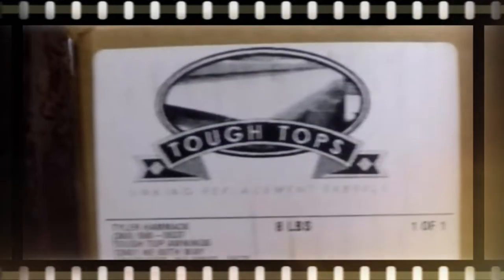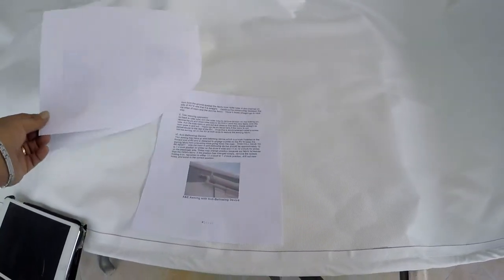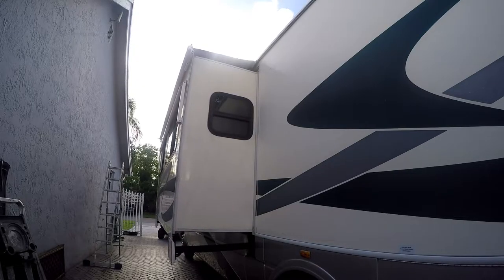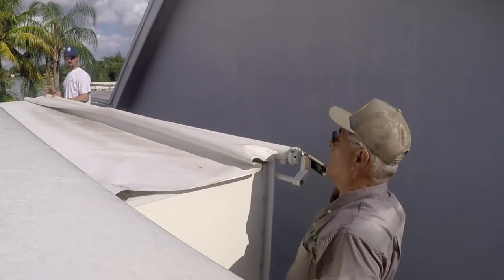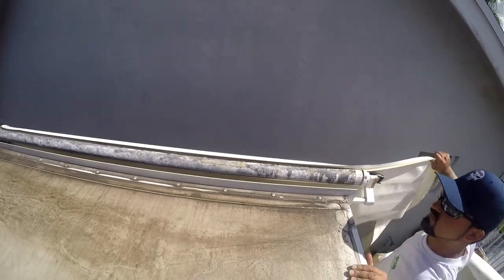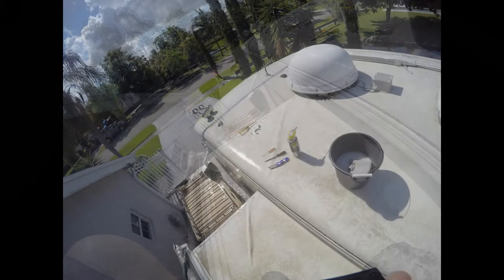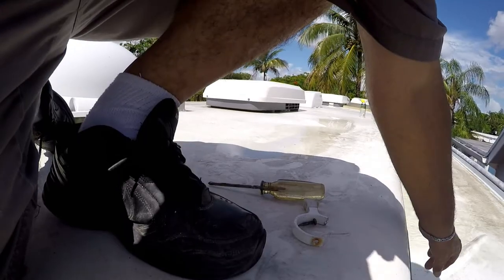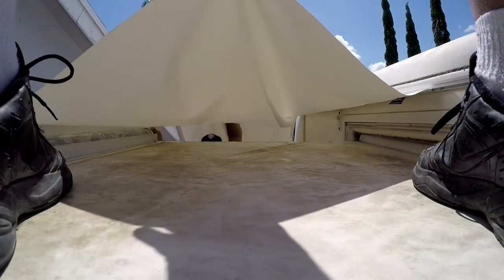HOW TO REPLACE RV SLIDE OUT TOPPER AWNING FABRIC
Trim to Fit Slideout Cover Fabric to 140" to 163"
Universal Slide-Topper Replacement Cut-to-Fit Fabric for 5th Wheel RVs, Travel Trailers and Motorhomes
RecPro RV Slide Out Awning | RV Slide Topper | Slideout Awning | Fabric Only | 46" x 200" | White
Solera RV Slide Topper Awning (Slide-Out) 13'6" (13'1" Fabric) - White
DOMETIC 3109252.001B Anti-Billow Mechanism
We show how to replace the RV slide out Topper awning fabric on the large slide out of the motorhome.. I opted to go with the heavier duty tarp they describe as 18oz instead of the 15oz Vinyl fabric.
 For a do it yourself job like this You will need at least 2 people, 2 ladders, screwdriver, a nice sharp razor blade, duct tape, Lubricant spray, good weather and the most important…. Lots of patience.
With the slide opened all the way out, position your ladders carefully.
Remove the anti-billowing device to clear the slot at the end of the roller tube.
Now, with 2 people, Unroll the old vinyl fabric, carefully…… the roller tube is spring loaded.
When at the end and with the slot pointing up, slide a pin in the hole on each end of the tube to lock it in position so to prevent the spring from unwinding.
I used Allen keys as pins.
If there’s screws on each end of the gutter to keep the vinyl topper  into place remove them.
To make it easy to slide out the old tarp from the tube and the gutter rail; spray some lubricant in the track. Then we cut the tarp across the middle to slide each side separately, it’s much easier this way unless you want to save the old tarp for any reason. I Spread the aluminum awning rail on the end just a little so it will not rip the new awning and applied some duct tape on the sharp ends to prevent the new vinyl from ripping as we insert and slide. Now, this is the fun part; Start sliding the new tarp very slowly in the gutter rail on the motorhome.
When you get to up to the roller tube, start sliding the other end of the new tarp in the roller gutter.
Now we start pulling both sides a little each side at a time, while the other person feeds it in the gutters slowly, so it does not get ripped. Take your time pulling and small sections at a time so the new fabric will not tear or stretch.
When finally, at the end make sure you have the same amount overhanging on each side of the slide out. Now it’s time to unwind the roller; With each person at each end of the tube turn the tube to release the pressure from the locking pins and pull out the pin while holding the spring-loaded tube from turning. Then release slowly to allow the roller tube to wind the new tarp on the roller tube.
Let the slide out room in and out a few times to make sure the new tarp fabric winds evenly and without wrinkles. Reinstall the anti-billowing devise at the 1 o’clock position for the driver side or 11 o’clock for passenger side. the same way it was when you took it off. Screw in the screws in the gutter again on both sides.
And that’s all folks.
Easier showing on video than doing it. Be careful on the ladders and while on the roof it’s very easy to lose balance and fall off.
rv Slide awning is an essential accessory to keep the top of your slide out cool and dry and from debris getting into the rubber seals.

8.1 Vortex Engine
340 HP
EEZRV TPMS.
Onan Generator: Marquis Platinum 5500 Fuel Injection.
Lights:  LED Bulb 102-3528SMD DC 12V Cool White.
Suspension: KONI shocks.